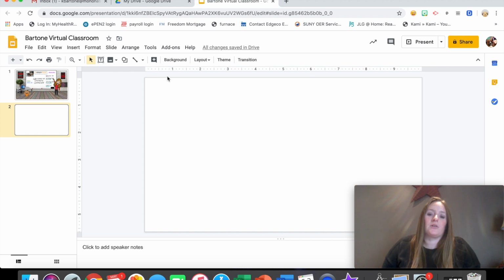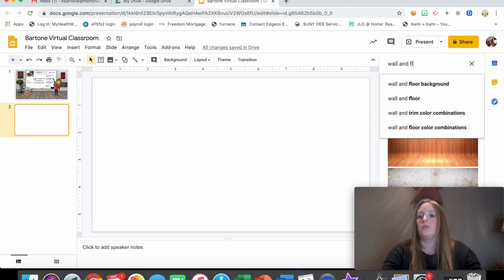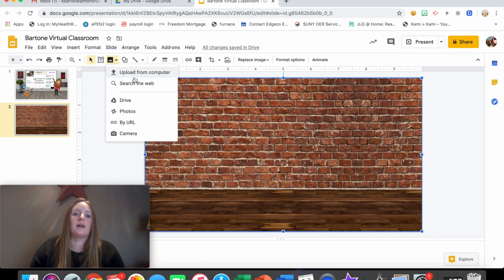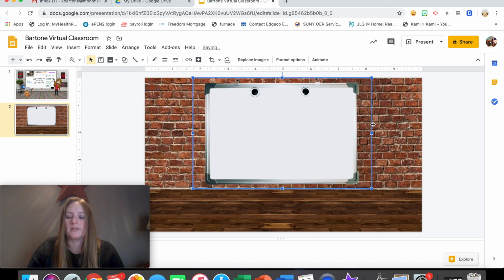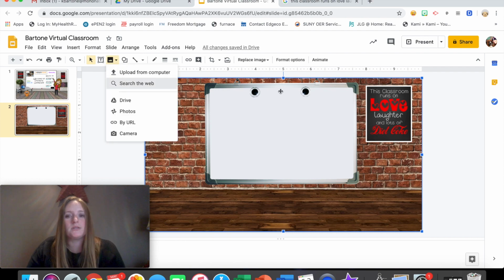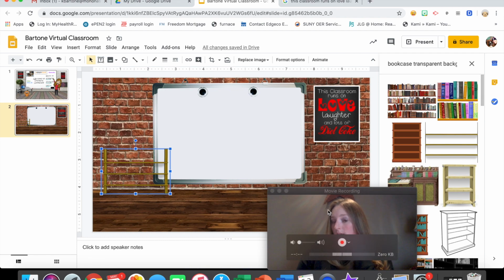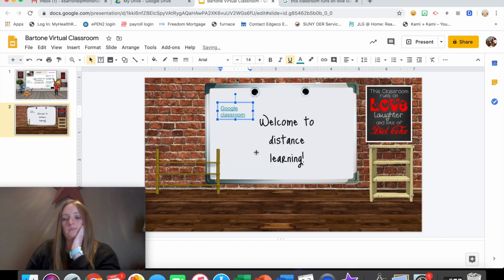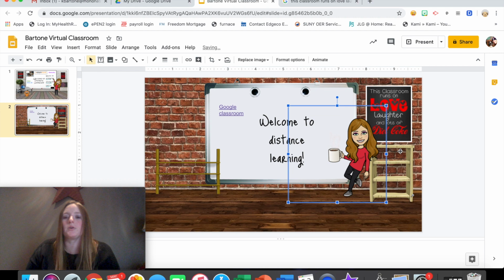Virtual Classroom Tutorial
a quick tutorial about how to use google slides to make a virtual classroom for distancelearning - ok so I didn't quite keep it under 5 minutes but I was close